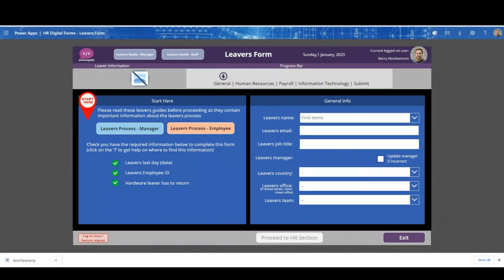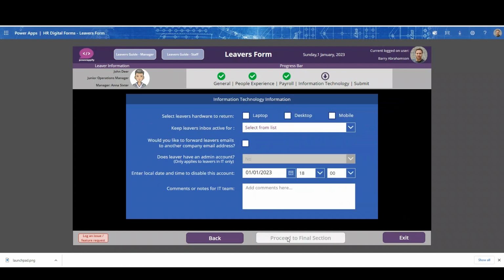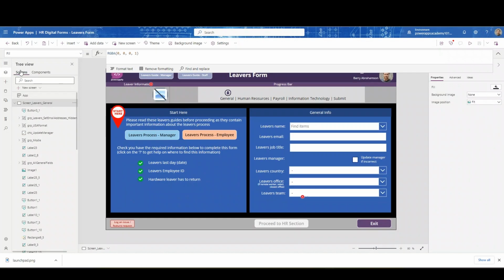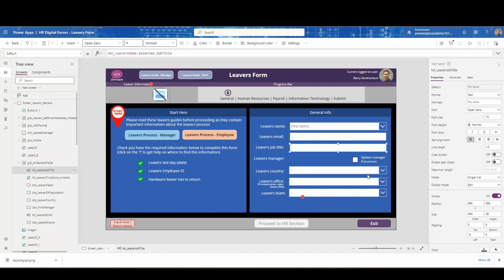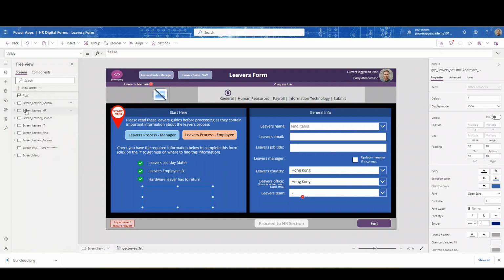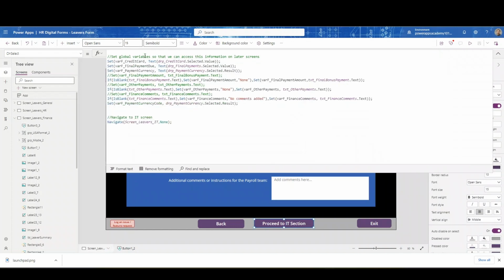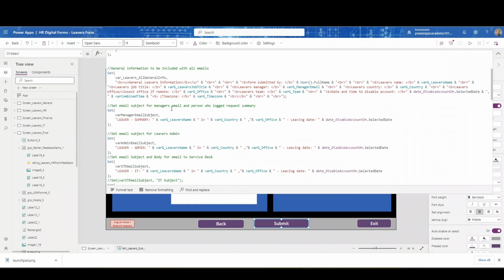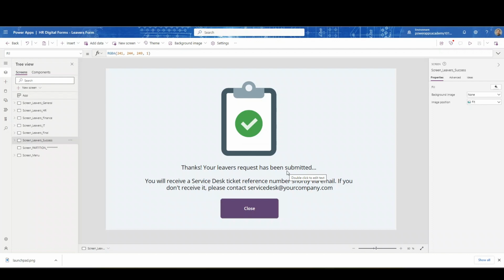Power Apps: HR Forms - Leavers Form App Tutorial (template download available)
HR Forms - Leavers Form - Power App demo and configuration instruction video.

In this video, we explain how to create a Power App that is used to collect specific information about an employee that will be leaving your company,  and then email the data to various teams to complete tasks and actions required as part of the leaver's process.

***All documentation, install instructions, and supporting files are included in the package*

If you enjoyed this video, please consider buying me a coffee in support of the channel

This app comes with complete documentation, and can easily be modified to fit your company's requirements.

Chapters:

0:00 Introduction
0:38 HR New Starter form demo
7:15 HR New Starter form configuration